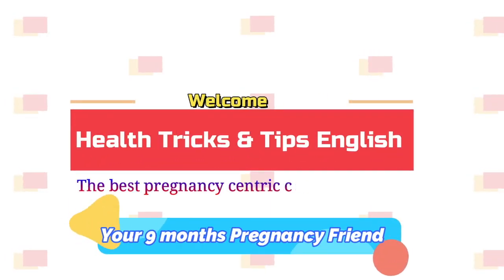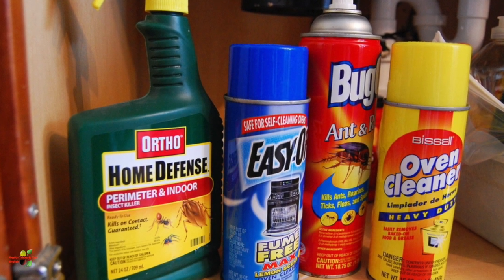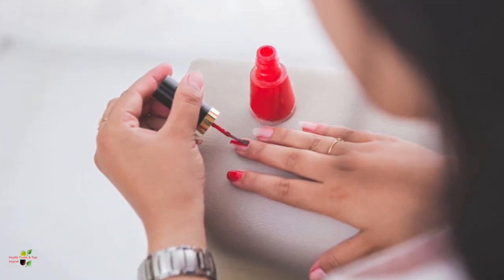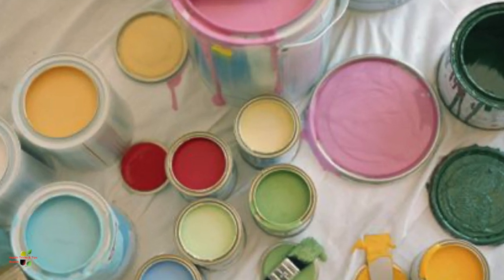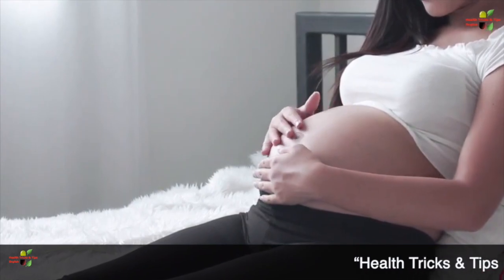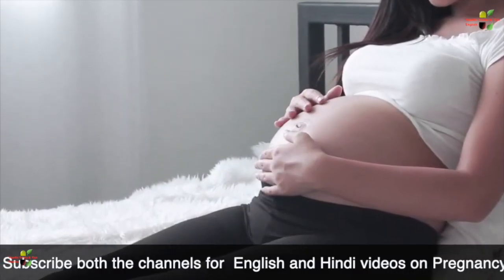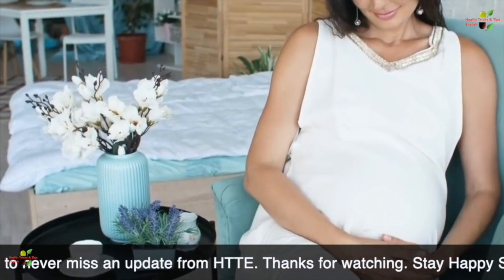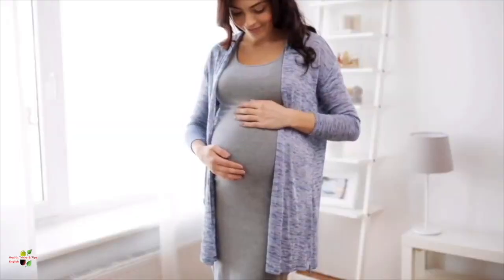Mosquito Repellents During Pregnancy - Every Women To Know It Beforehand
There are few things found at home which are not good for pregnancy as they have traces of harmful chemicals that can create problems during Pregnancy. In this video we have talked about 5 such items that are easily found in every house and every pregnant women should know about them to be proactive of .